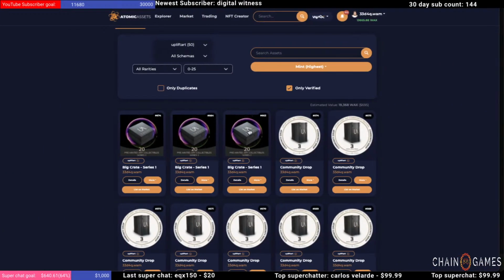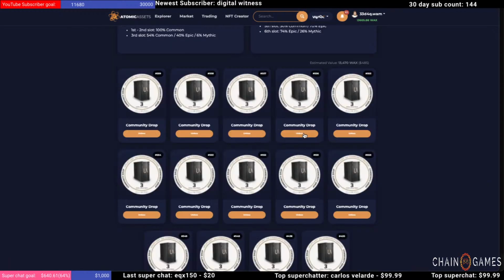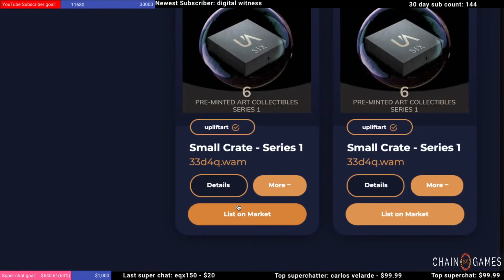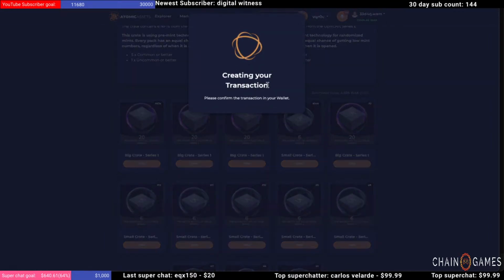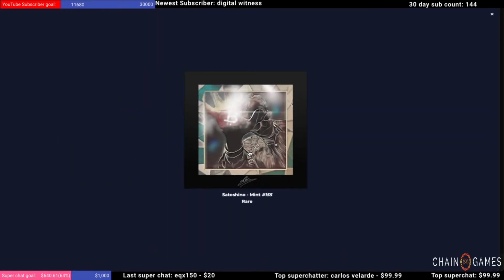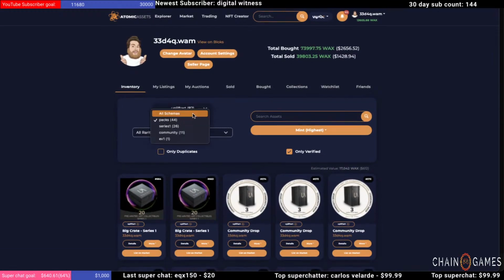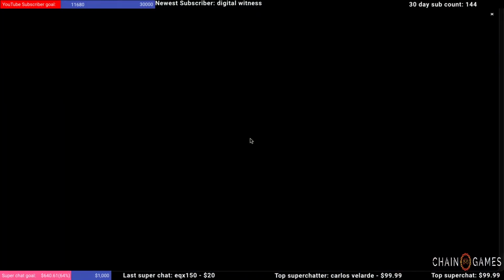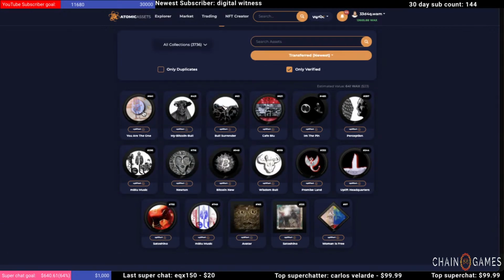NotAnotherBitcoinPodcast w/ mBlu of UpLift.Art & Corey of Chirp.la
BTC: 1DCQ6ahENJZNza3AznrBsUwiaTGrcKarRk

ETH: 0x5f599A09aF462a0a424dE5498D9f3fE60d85fBc4

YouTube Members:
Benjamin Leff
Lewiii
Gypo
Geqx150
mannyMOE707
RoboHoboProductions
BitcoinBluesBrothers BBB
SteveR82
Robert Bosak
Marcus Wahl
Jimmy Blasko
JMACK _
Nicolas Guerreroat
BitcoinJake09Phil
Knirck
ZerZex

Patron Members:
Corey
Manny Munoz